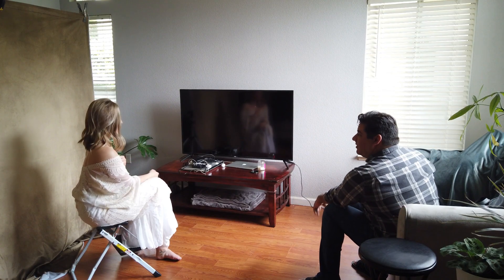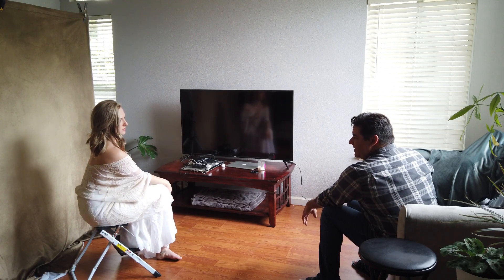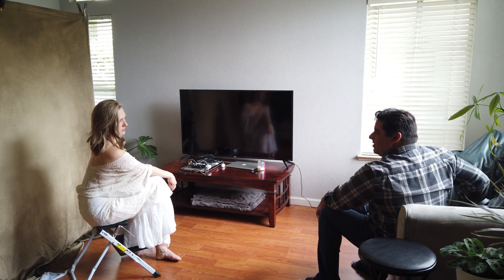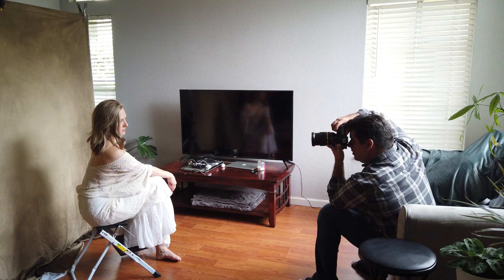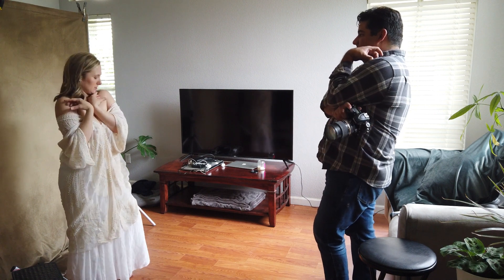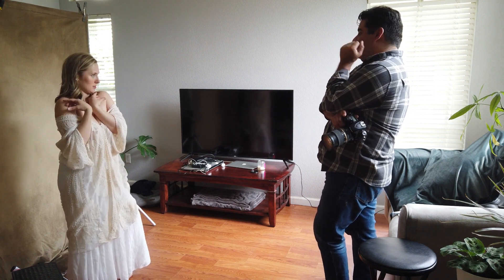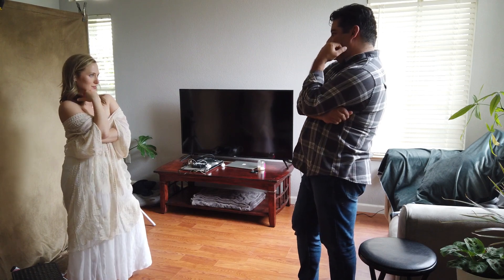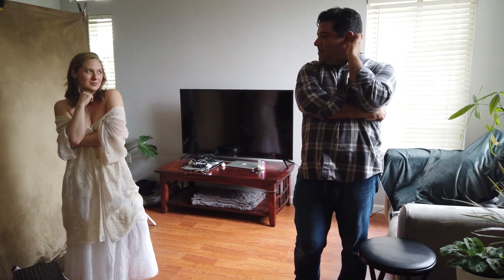Corona Virus Quarantine Photoshoot - Glamour Boudoir BTS Shoot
Hi everyone, I know that we are all stuck inside and playing it safe during these crazy times.  I wanted to make a really simple video of a shoot I did with m wife!  It was super easy, using natural light and a backdrop.  Check it out and let me know what you think!

Gear:
Nikon Z6
Nikon ZTF Adaptor
Sony XQD Memory Card
Sony XQD Memory Card Reader

Tamron 70-200
Tamron 24-70

Dji Gimbal

Godox 400 Strobe
Godox tt685
Godox AD600
Flashpoint Studio 400
Collapsable Octo